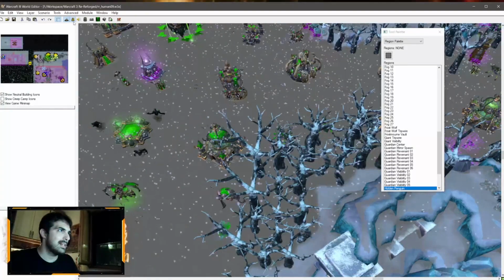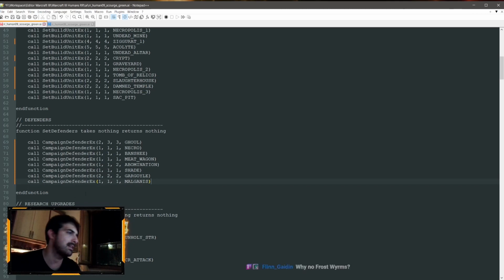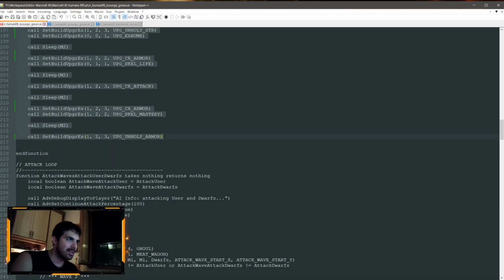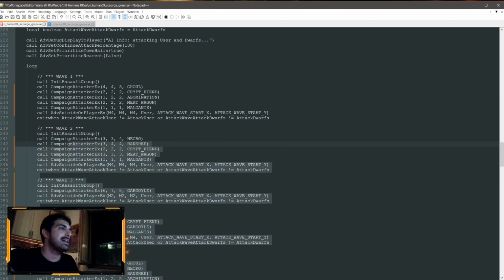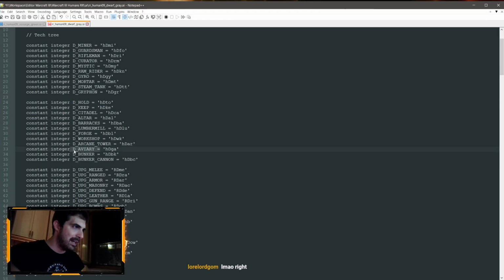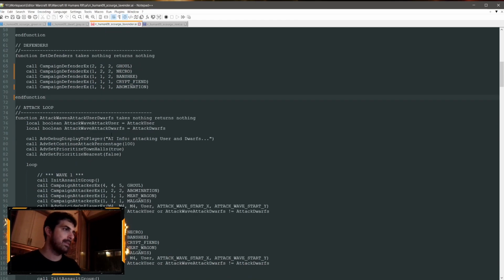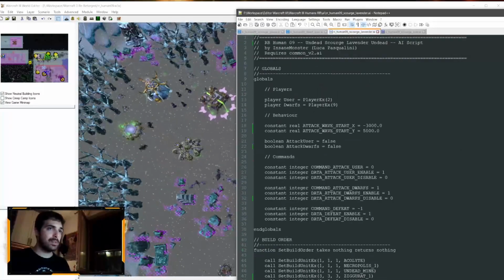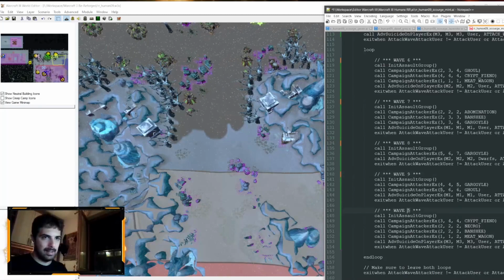Warcraft 3 Re-Reforged Lets Dev: 10/30/2022 VOD (Scourge AI)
Join me while I develop Warcraft 3 Re-Reforged!